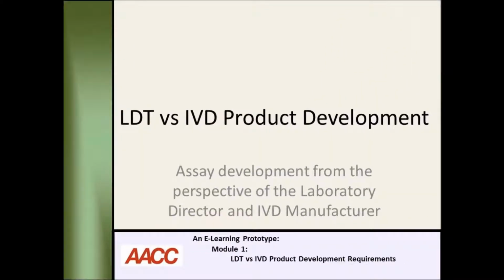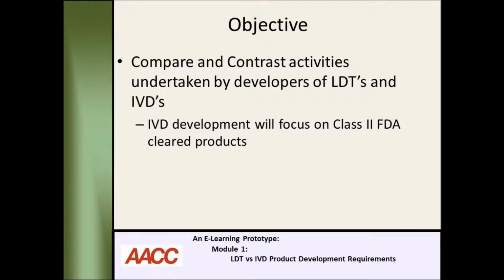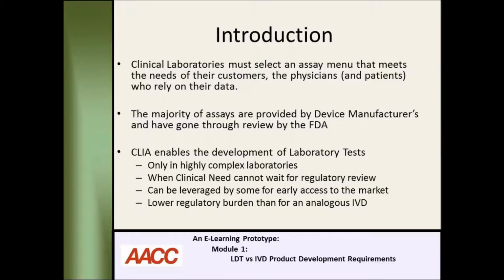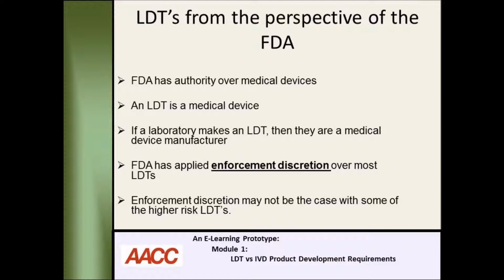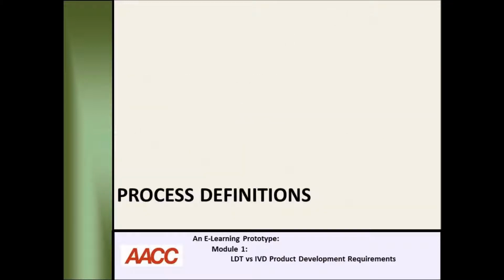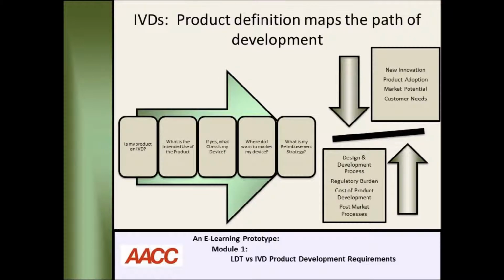LDT VS IVD Practicum Component 1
First component of Practicum proposal for A2C2